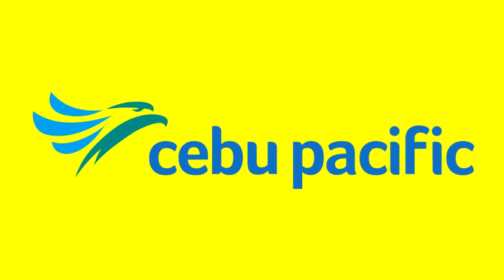Cebu Pacific Radio Ad “Selfie” (2018)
Download Cebu Pacific Mobile App and Check it online all the time!